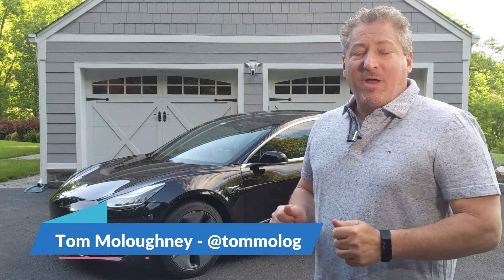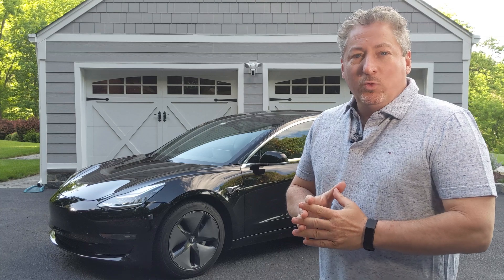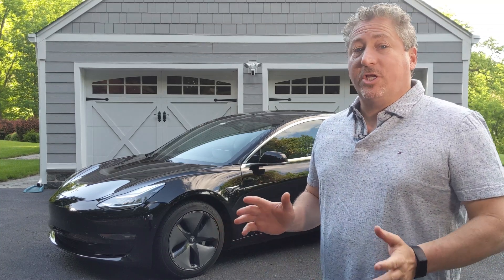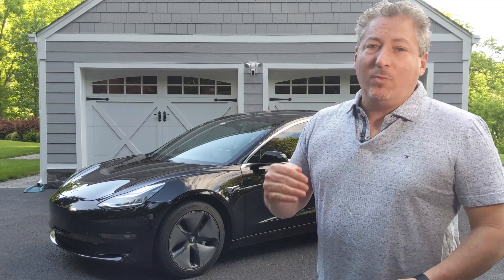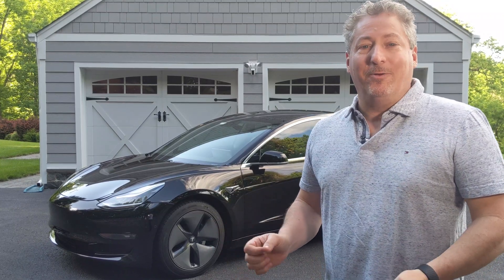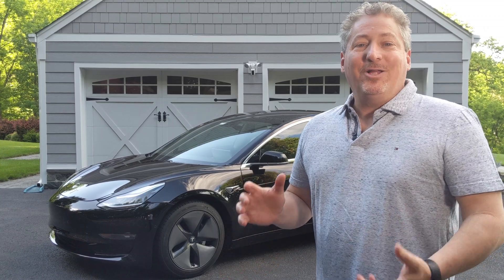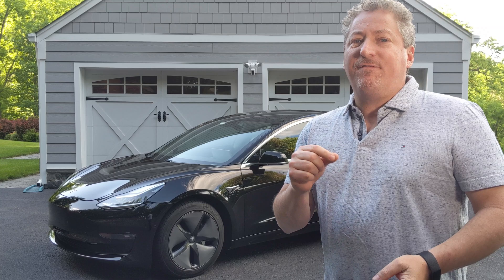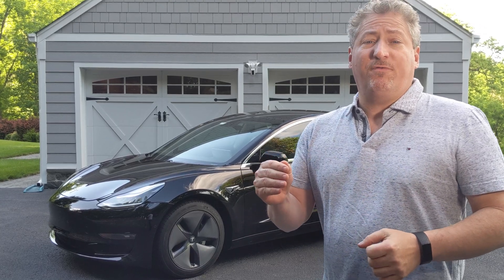Tesla V3 Supercharger Time Tested 0-80% SOC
I take my 2019 Tesla Model 3 (dual motor, long-range) to the first V3 Supercharger location in New Jersey to see how long it takes to charge from 0 to 80%.